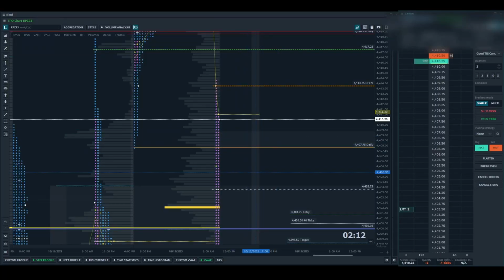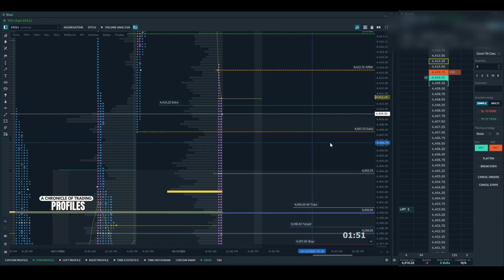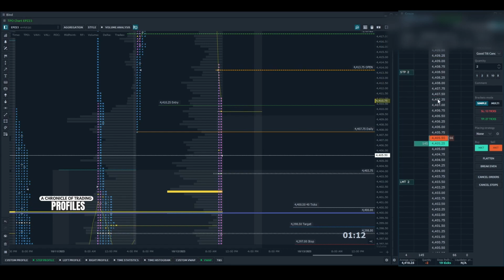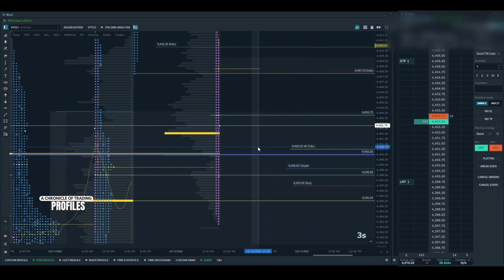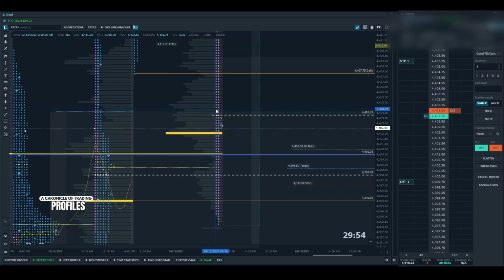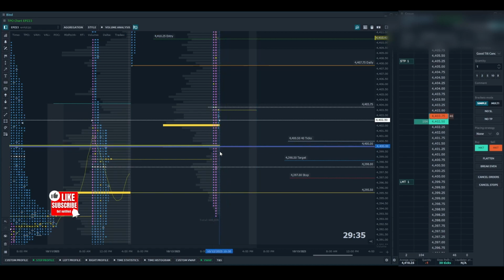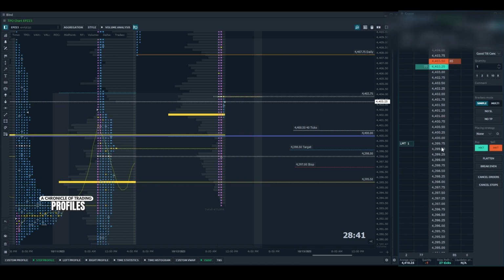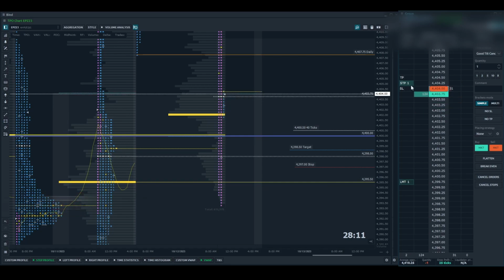10-12-2023 -2 ES - Trading Profiles - Market Profile & Volume Profile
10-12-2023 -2 ES - Trading Profiles - Market Profile & Volume Profile

ads/Commissionsearned

Currently Reading:

1. Never Finished
2. The Structure of Scientific Revolutions
3. Time and the Art of Living

Learning Market Profile:

1. Markets in Profile
2. Mind Over Markets

My Top Reading List:

1. Mindset
2. Atomic Habits
3. Peak Mind
4. The Confidence Gap
5. Predictably Irrational
6. Antifragile
7. Fooled by Randomness
8. Mozart's Brain and the Fighter Pilot
9. Thinking in Bets - Annie Duke
10. The Road Less Traveled
11. The Hour Between Dog and Wolf
12. The Grace of Great Things